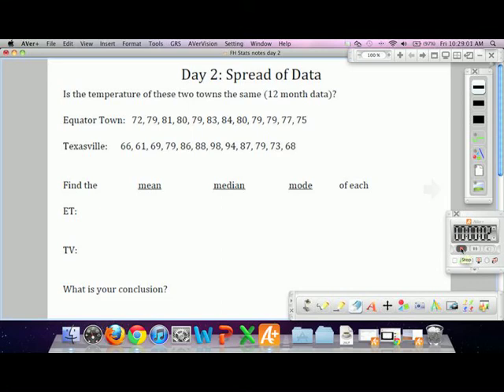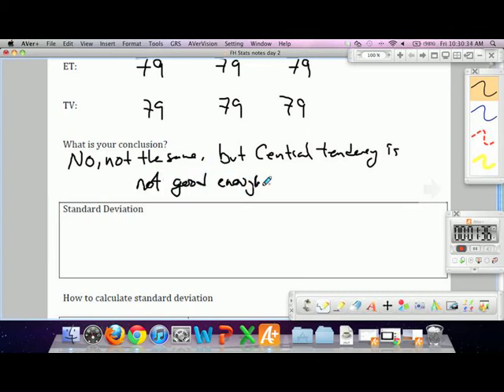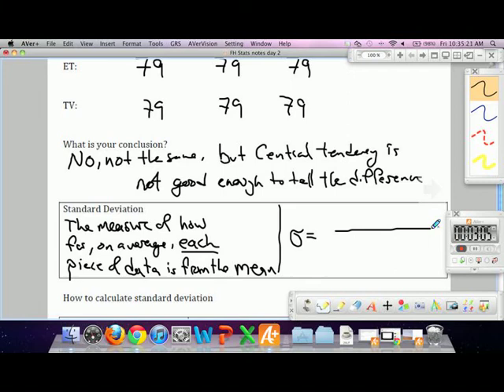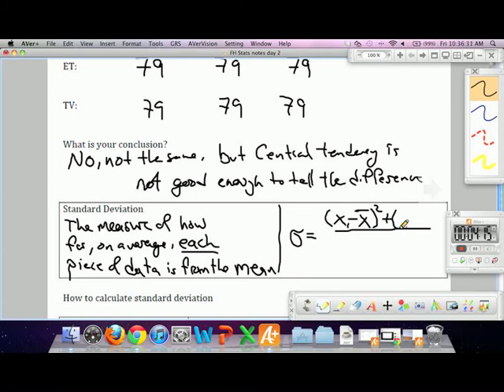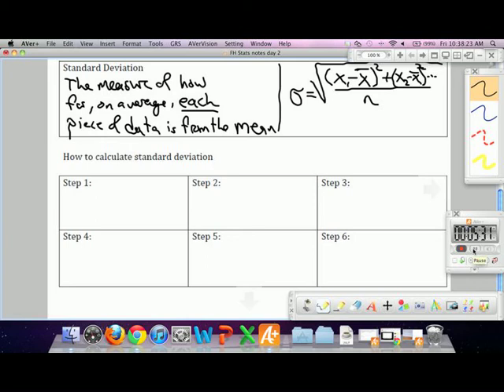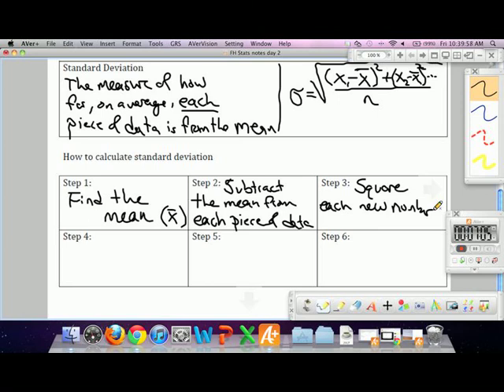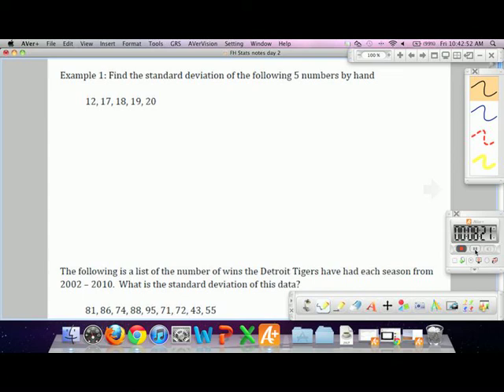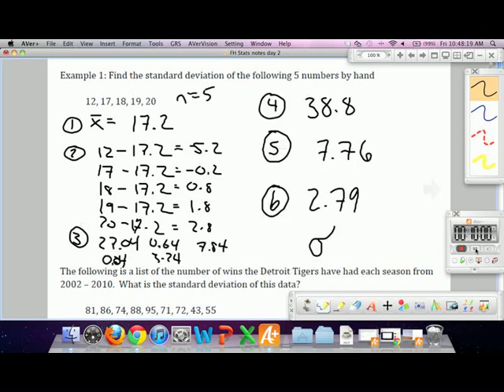FH Stats Spread of data notes (geo)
Notes for finding standard deviation in Mr. Fisher's freshmen house geometry course.